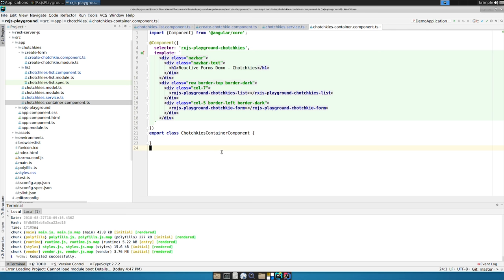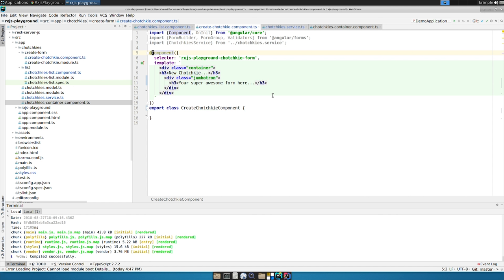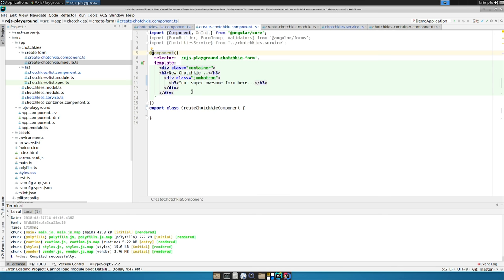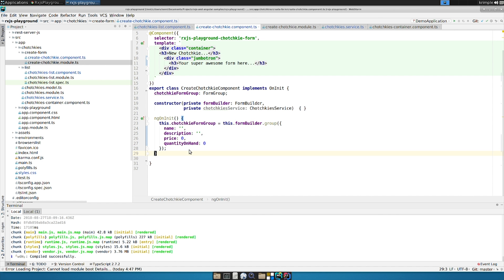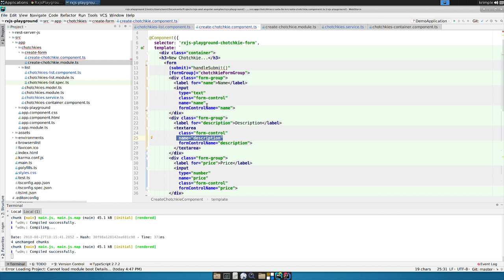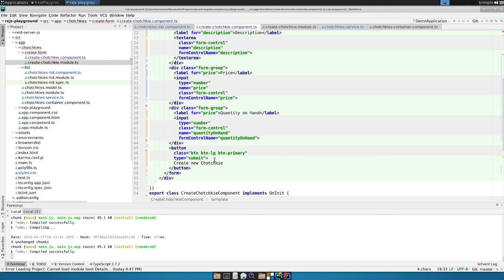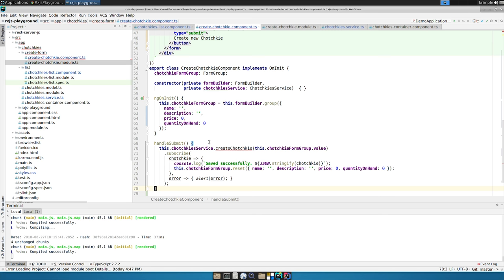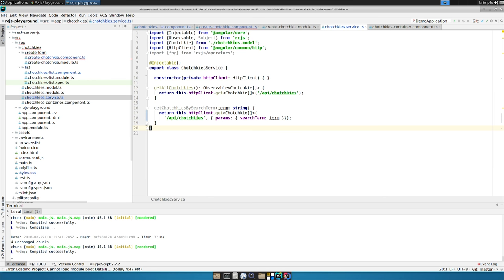Reactive Angular with RXJS - Reactive Forms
09:22 - Training and mentoring services for you and your team: